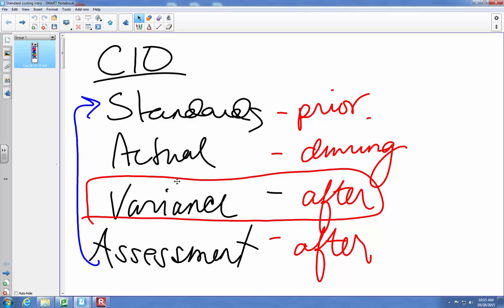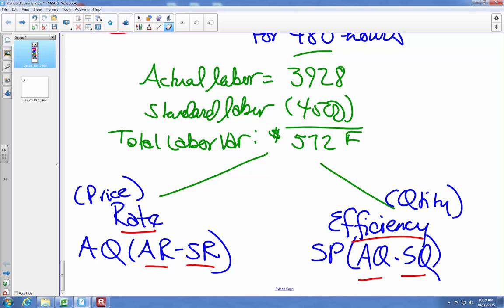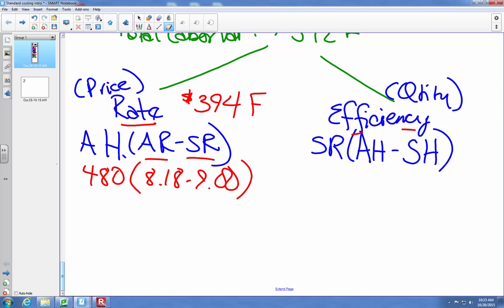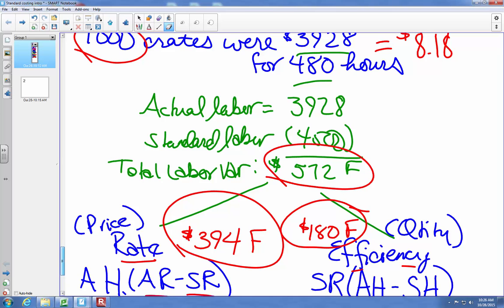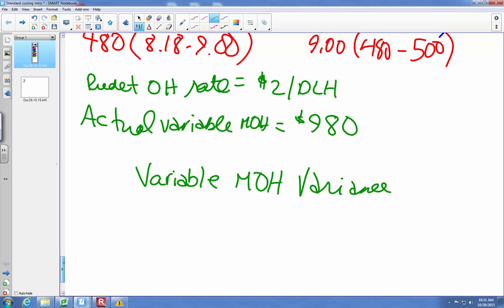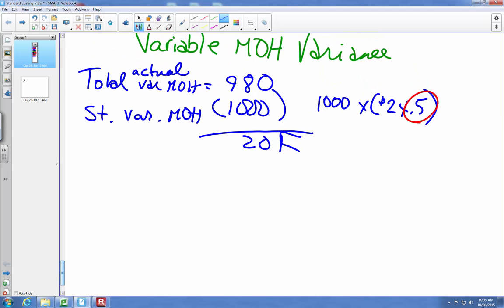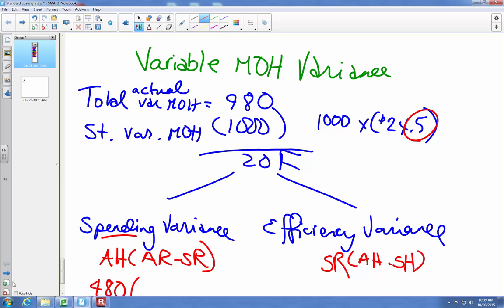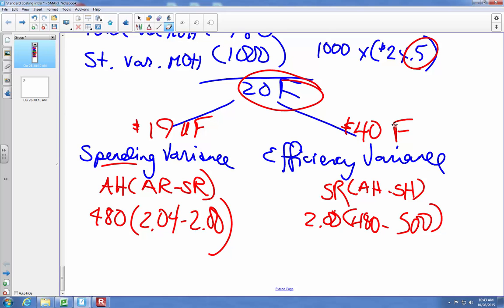C10 part II